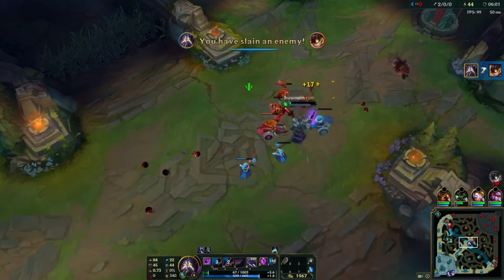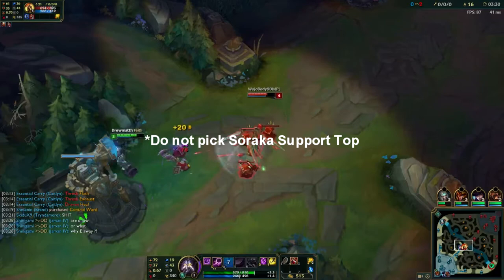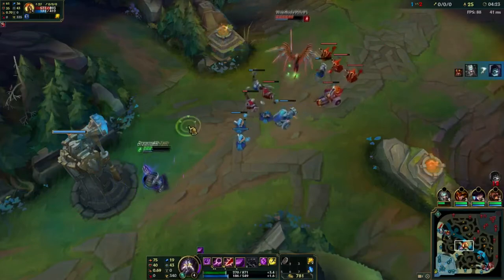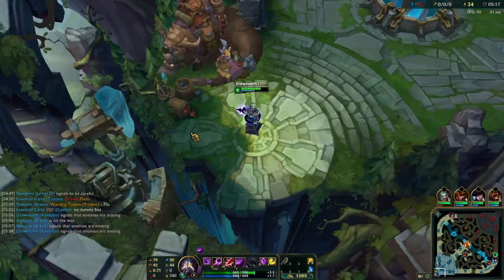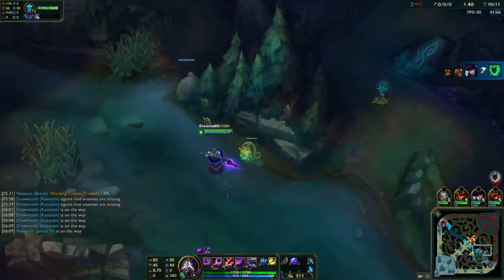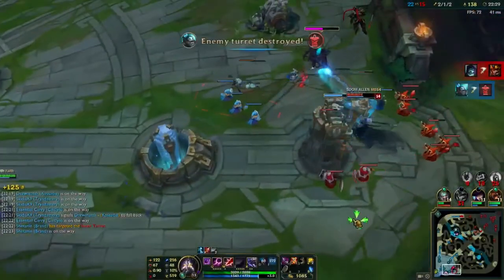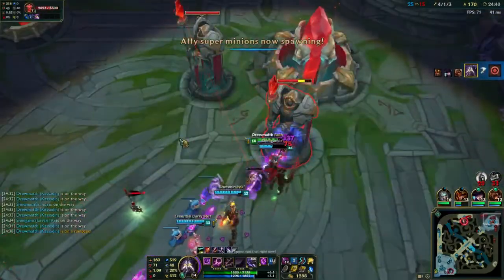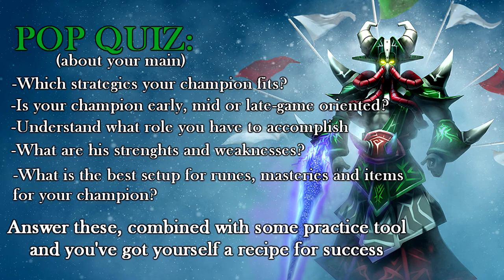Plays Explained #3 - Understanding your champion strengths, weaknesses and counters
Hi , Drew Here - a  Master Player on EUNE who likes Taliyah a lot. I have a series for Taliyah in which I showcase FULL games ! I also do montages and guides !  Before Asking , Please check the guide in the Description ! I also do sometimes different videos. Thank you so much for the support ♥︎♥︎ !  ▼